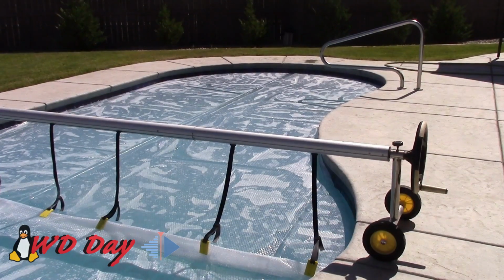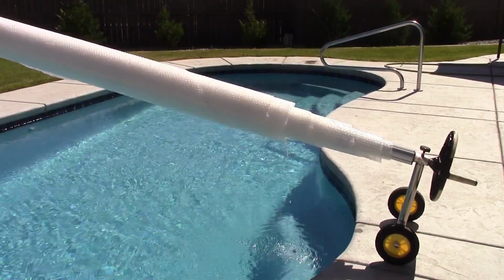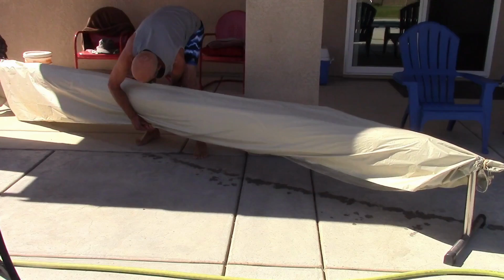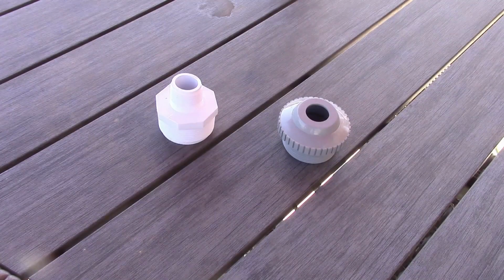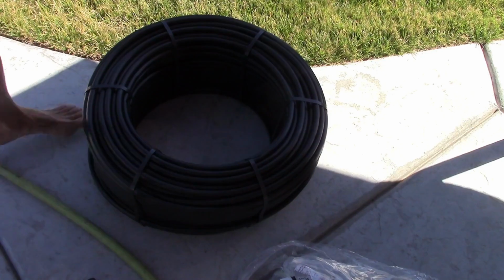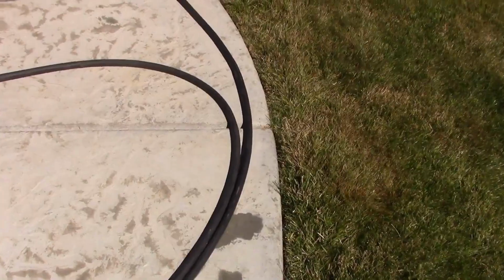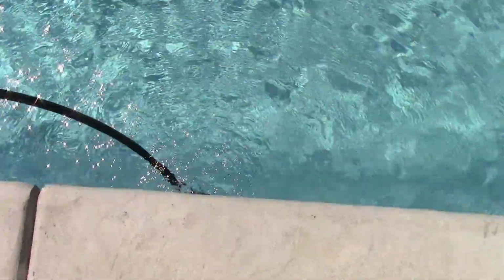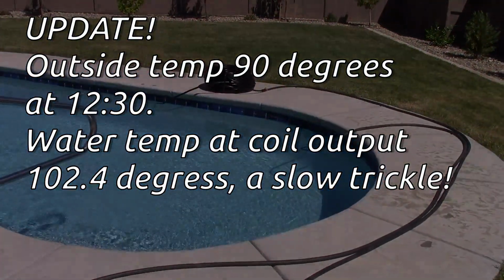Heat up your pool!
Heat your pool, solar pool cover and simple drip tube solar application. Had to cool off pool, too hot!